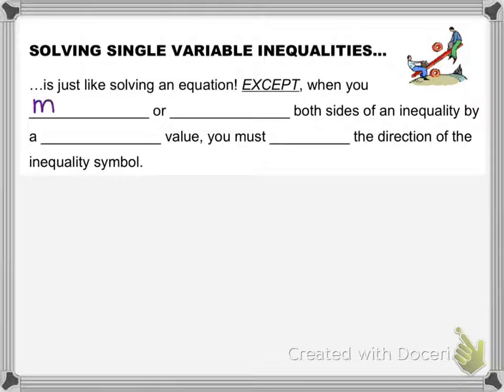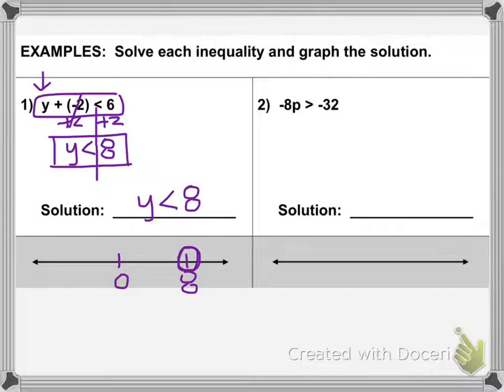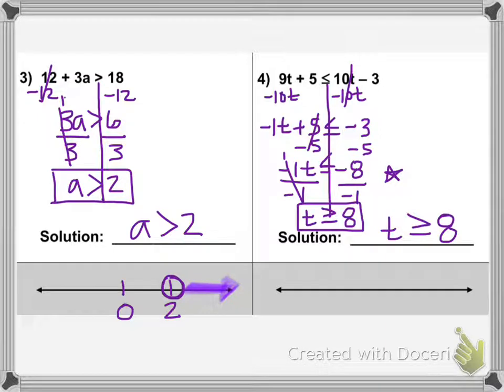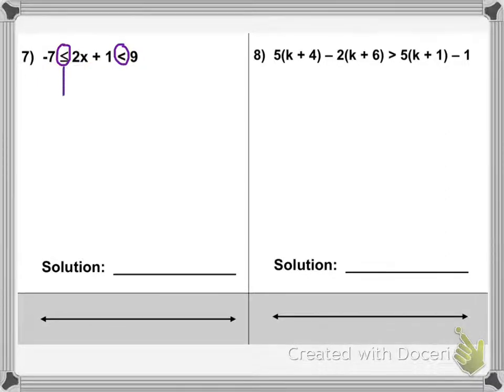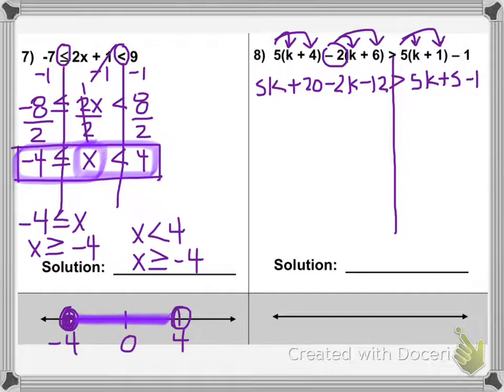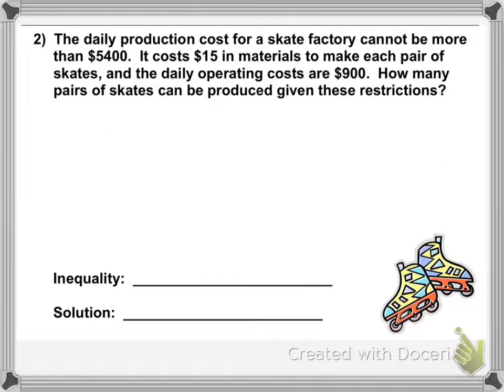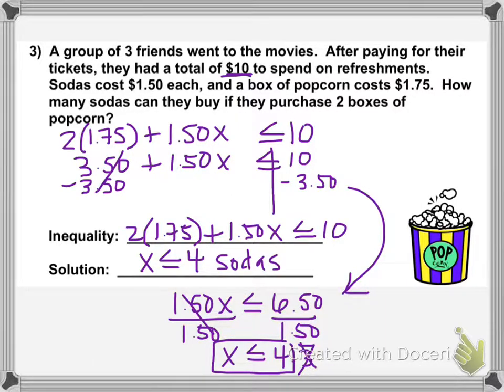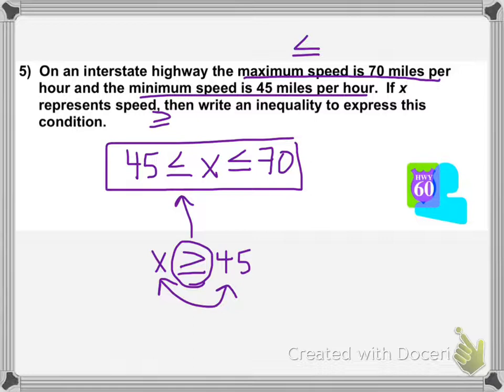Solving Single Variable Inequalities